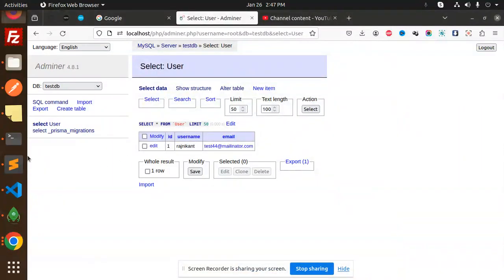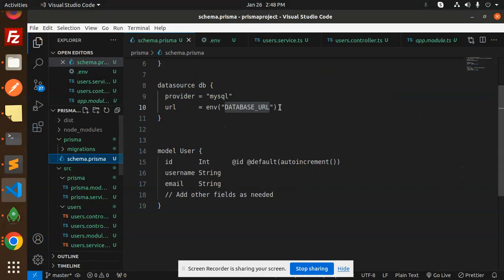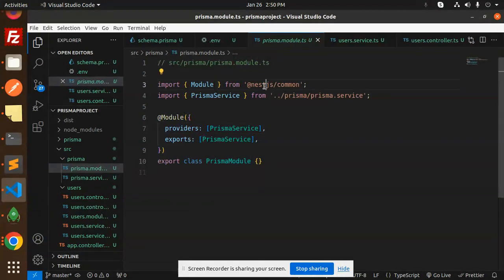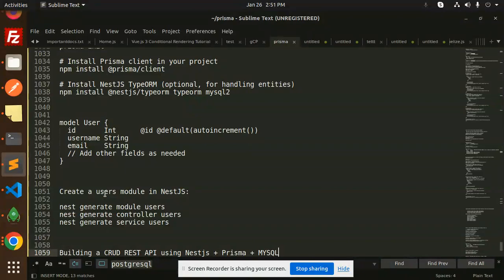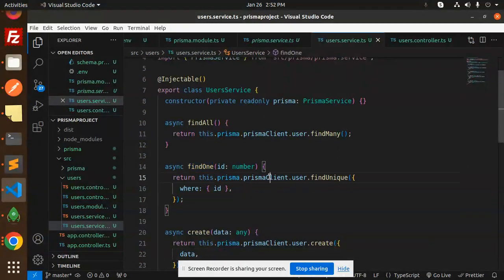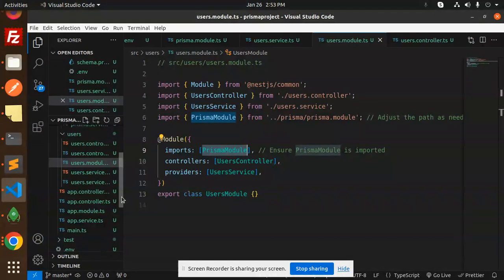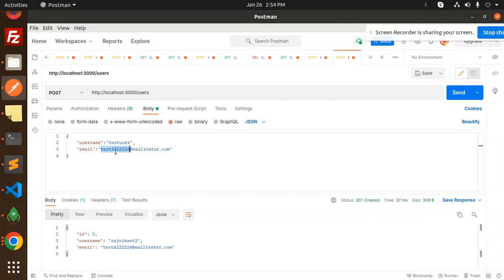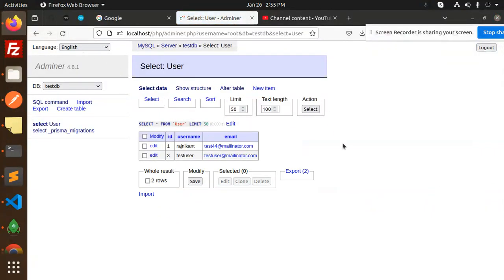NestJS Tutorial #15 Building a CRUD REST API using Nestjs + Prisma + MYSQL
Building a CRUD REST API using Nestjs + Prisma + MYSQL
How to connect MYSQL Databases using Prisma in NestJS
How to connect to MySQL database in Prisma?
Does Prisma support multiple databases?
How do I initialize Prisma?
How to use Prisma with PostgreSQL?
prisma mysql database url
prisma multiple databases mysql
nestjs-prisma
prisma mysql example
nestjs-prisma-mongodb
prisma multiple database connections
nestjs-prisma example
prisma migrate
How to Build a CRUD REST API with NestJS, Docker, Swagger, and Prisma
Writing CRUD REST API with NestJS and Prisma ORM
How to build a REST API with Prisma and MySQL?
What is Prisma module?
How to use NestJS with Prisma?
Is Prisma a REST API?
How To Build a CRUD RESTful API with Node.js, Prisma
NESTJS TUTORIAL
NESTJS FULL COURSE
NESTJS FULL PLAYLIST TUTORIAL

Nest